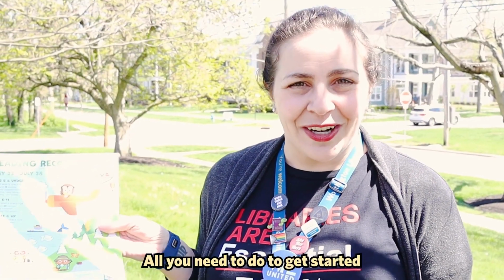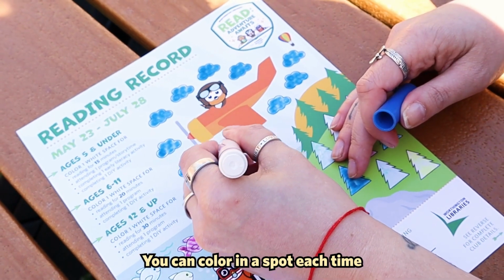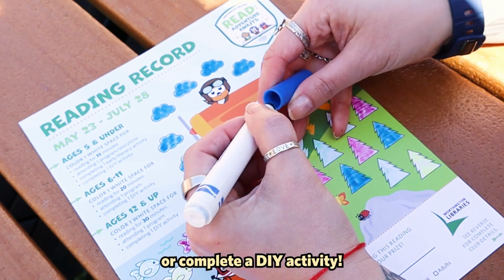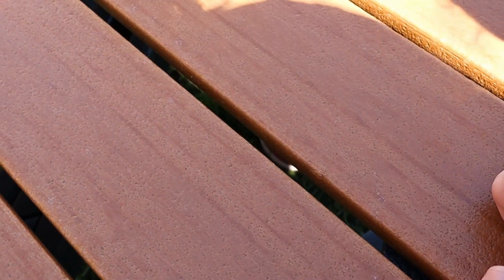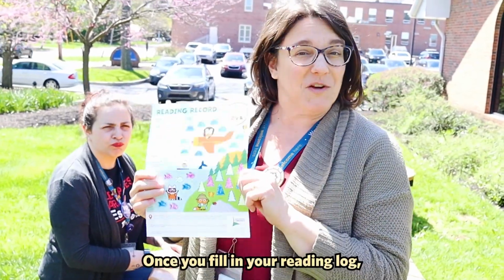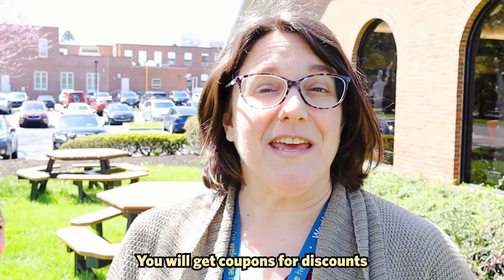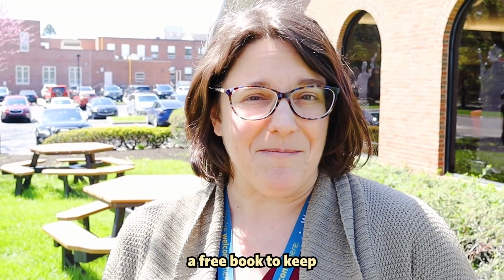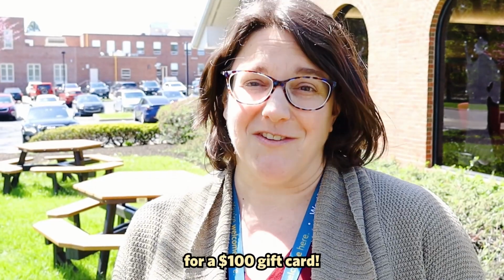READ: ADVENTURE AWAITS! 🗺 Summer Reading Club 2024 at Worthington Libraries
The 2024 Summer Reading Club starts on May 23 and the theme is "Read: Adventure Awaits!" Are you ready for adventure?

First, pick up a reading log to get started! Color in a spot each time you read for a certain amount of time, attend a library program or complete a DIY activity. Next, bring your completed reading record to the library to pick up your awesome prizes. Finally, keep tracking your reading all summer long to earn votes and help us pick our Columbus Zoo and Aquarium sponsored animals. It's that easy!

Don't miss out! We've got fun programs planned this summer at all Worthington Libraries locations, so be sure to check our event calendar